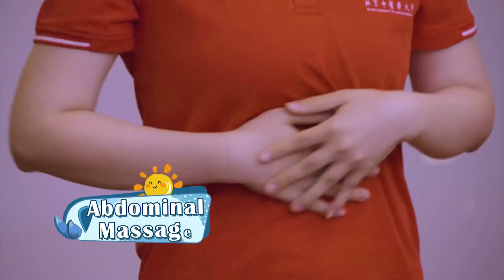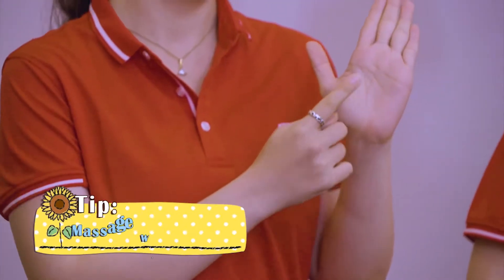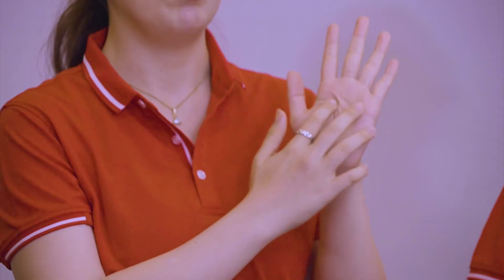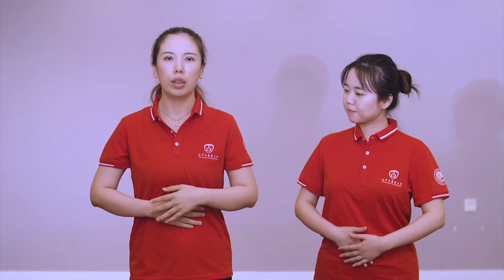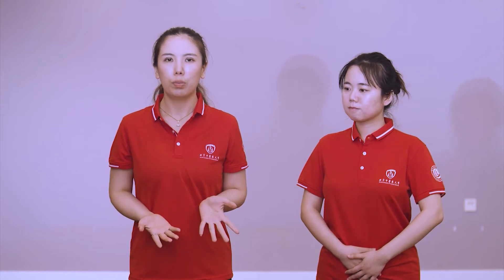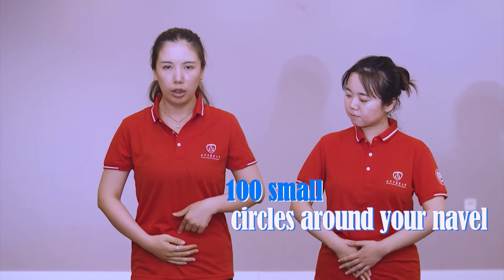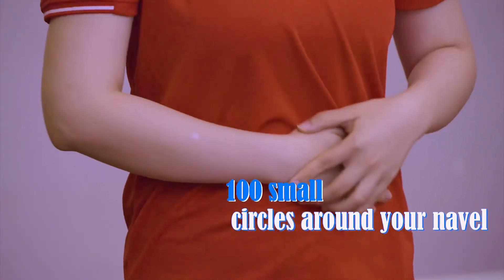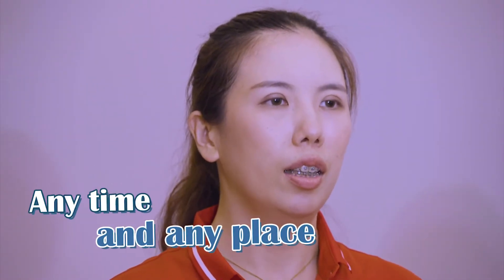What should you do when your stomach feels uncomfortable?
What should you do when your stomach feels uncomfortable? Massage can help relieve abdominal distension and diarrhea! Come and learn about the simple and convenient treatment![666]